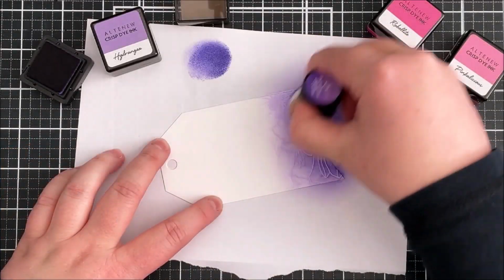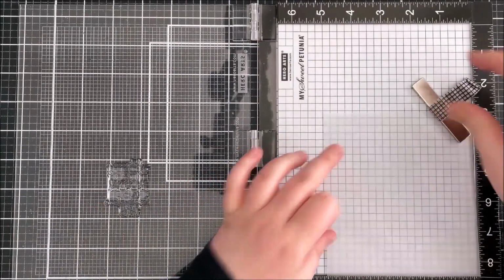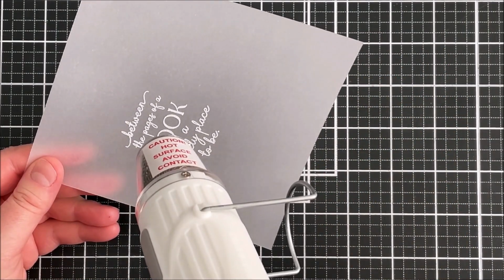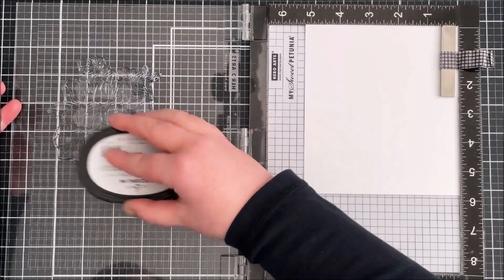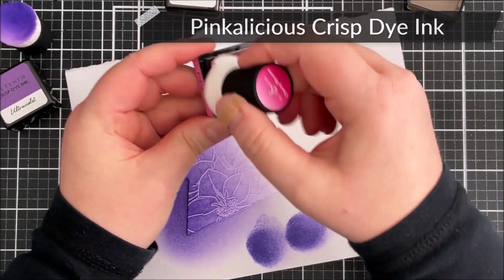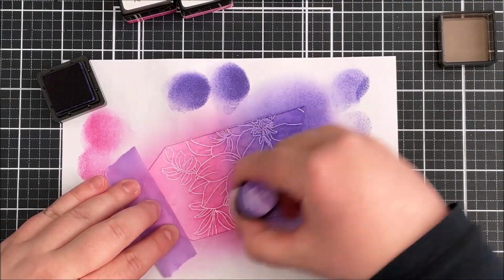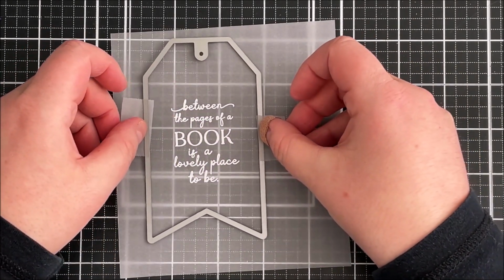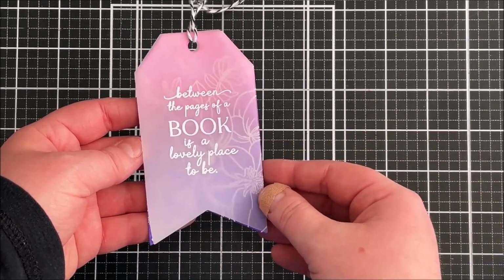How to Create a Vellum Overlay Bookmark with Tag Dies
Hey there, crafty friends! Have you ever made a bookmark using tag dies? Michelle Short here, dropping by to inspire you with a card making video tutorial on how to create a vellum overlay bookmark using tag dies.

I started off by stamping a quote from the Tall Tale Stamp Set on to vellum and die cutting it in to a tag. I then created a background for my bookmark using the In the Woodland Stamp Set and Crisp Dye Inks. Put the two together and you have a vellum overlay tag - perfect to use as a bookmark!

Have you ever created bookmarks using tag dies? Do you want to see a complete supplies list and step-by-step written instructions, as well? More details on this project can be found in my blog post